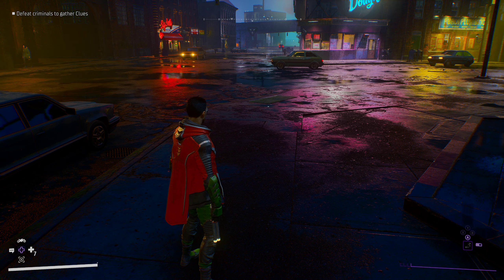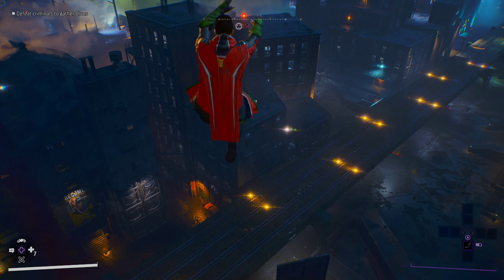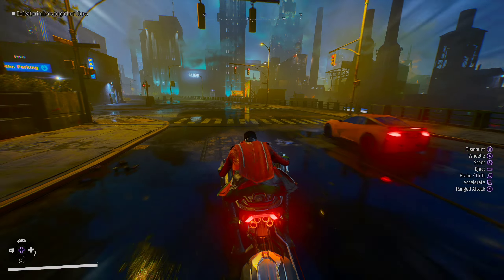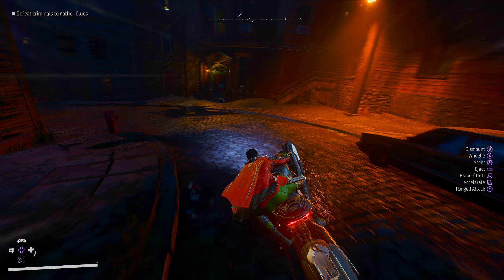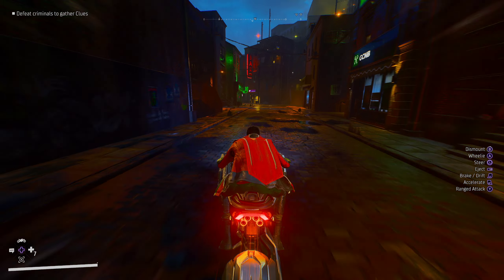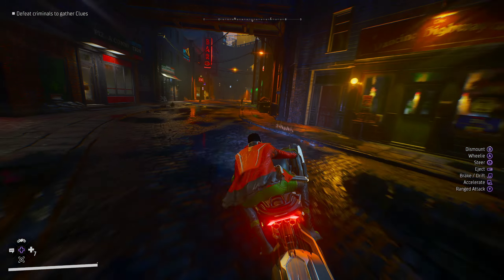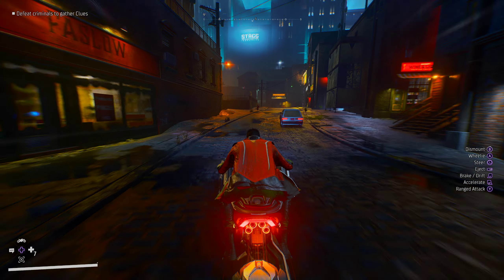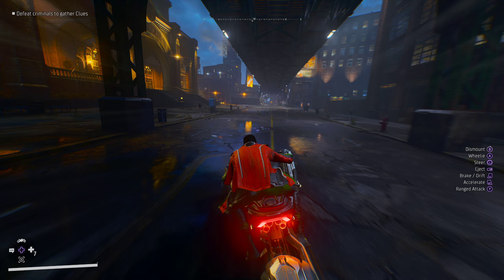Gotham Knights Xbox Series X Performance and Playability